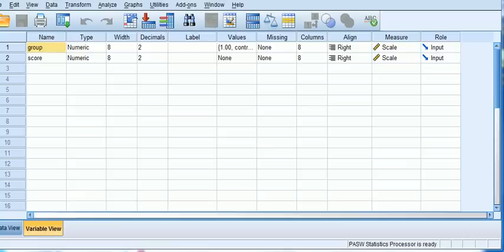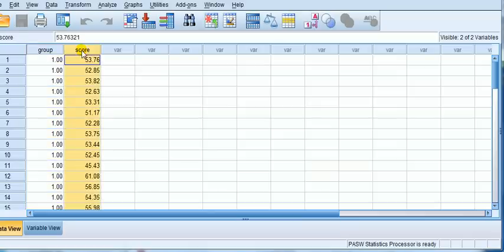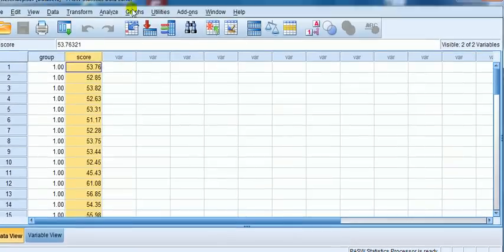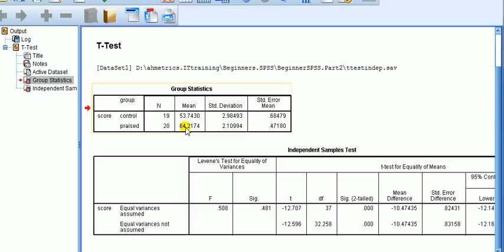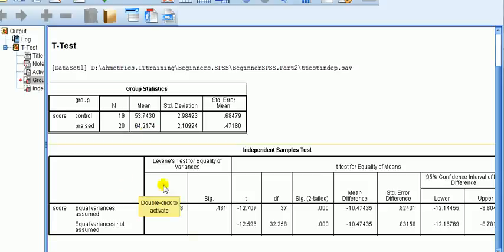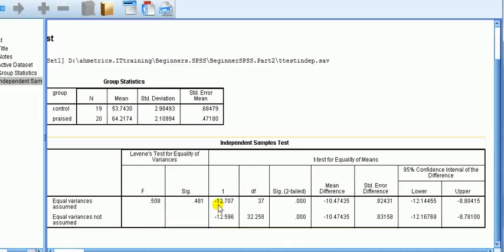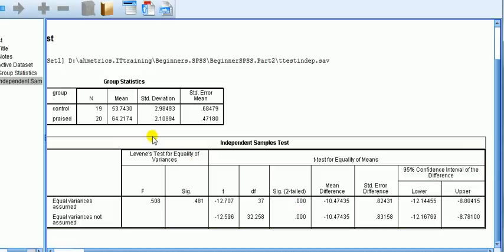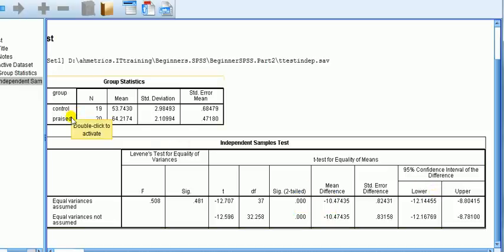Independent samples t-test interpretation in SPSS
Independent samples t-test example in SPSS where the aim is to test the difference in means between 2 groups of a quantitative variable.